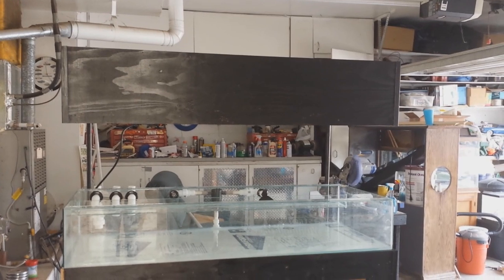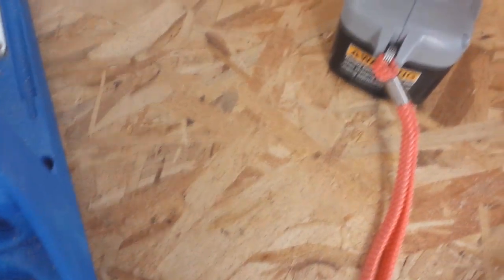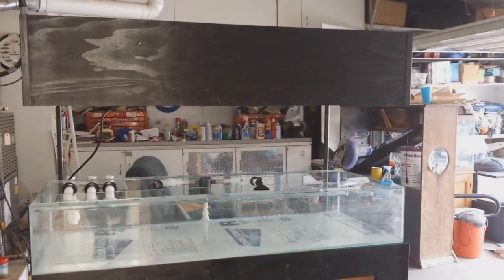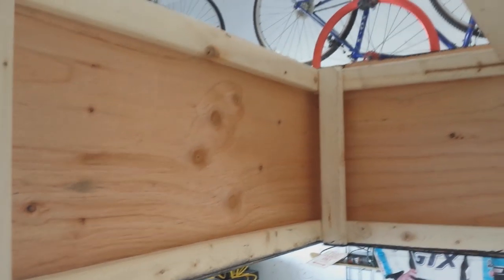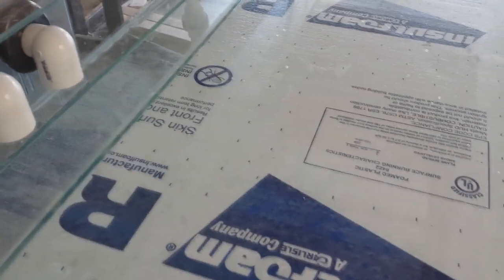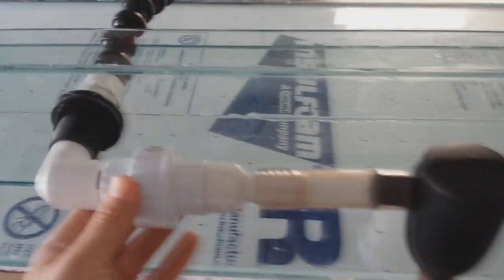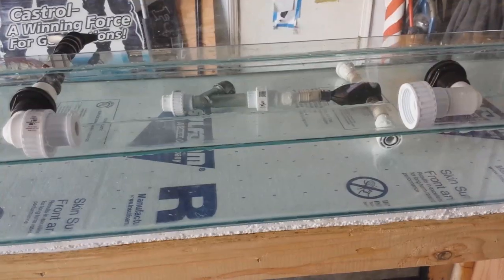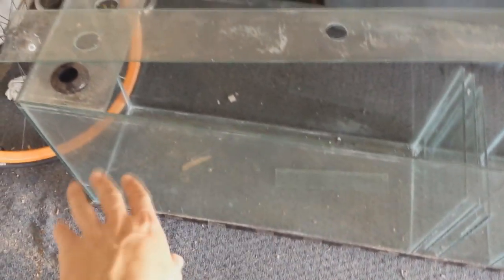Shallow Reef Build Pt1.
In the is video I covered my stand and floating canopy along with some sneak peaks of the sump and plumbing. The paint needs a little touching up but other than that the stand is done. Please leave any suggestions in the comments below.

Additional tags:
Silver arowana tiger Oscars red albino smokey angels 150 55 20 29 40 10 gallon aquarium fish tank sump diy wet dry filter ehiem fluval top fin gourami black ghost knife monster fish grow out cichlid south American African convict pink uaru joey overflow freshwater co2 planted outdoors sunlight driftwood decorations sand gravel petsmart Red Ludwigia Plant diyfishkeepers attacking cleaning stand canopy all grown up behaving badly delta California rainbow shark bala red-tailed tiger barb high how to setup aquascape fired up fish tanks fisheye sony handycam dcr-sr68 anubias lilies lily java fern fry free swimmers blue diamond discus heavily planted tank contest fintastik winners planted aquarium central unboxing  Malaysian trumpet snail ghost shrimp cherry blue red eared slider yellow belly turtle Australian shepherd    algae scrubber rummy nose, zebra danio pearl weed rotalla hygro moss val repens  cpd shrimp nano saltwater reef sump refugium fuge coral live rock sand hydrometer salt mix salinity filter sock actinic flame angel clown fish nemo do it yourself auto top off how to acan candycane blasto sps birds nest acro monti elegance chalice ricordia skimmer carbon gfo QT quarantine wrasse flame angel reefkeeper rkl lite plus hikari dare to reef 40 gallon breeder sw salt water digital aquatics reefkeeper ph probe bio pellets clown fish riccia jebao wp 40 25 oscarlover131 oscar lover 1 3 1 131 chemi pure elite bay area aquatics shallow reef build floating canopy stand diy